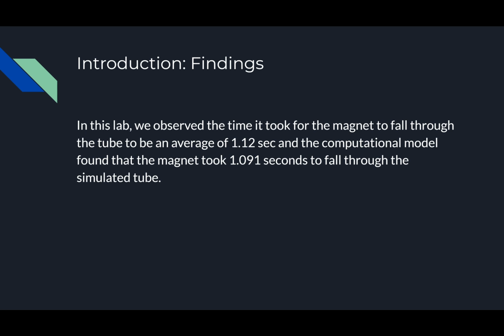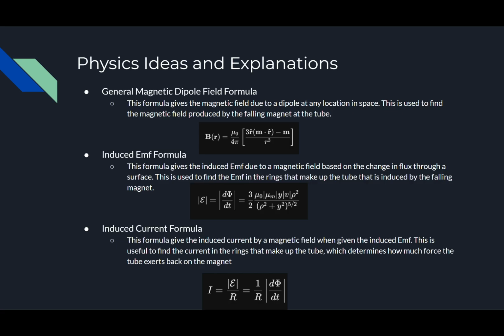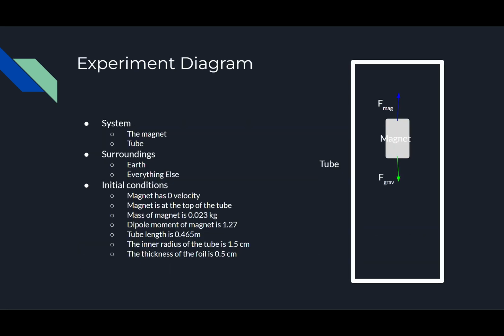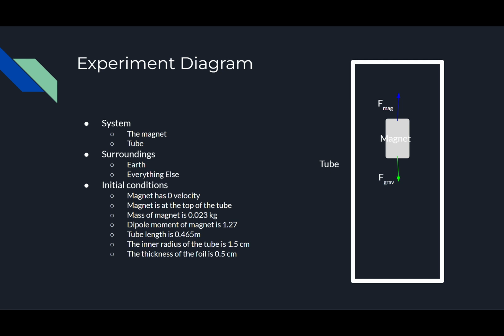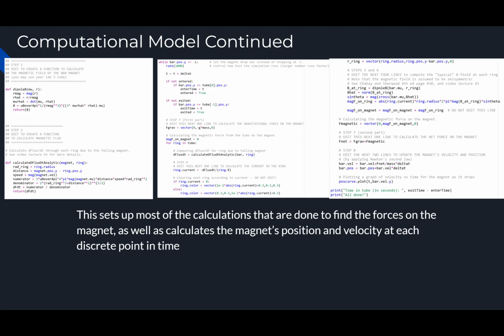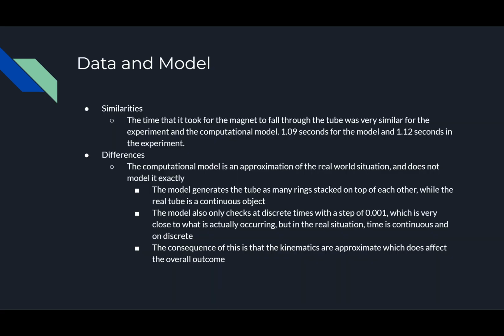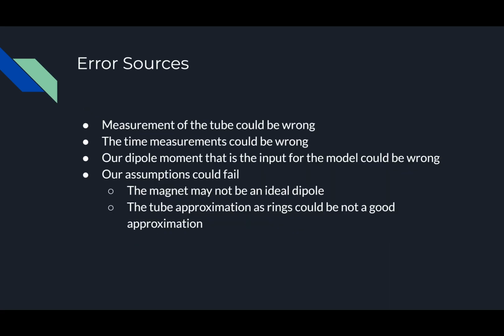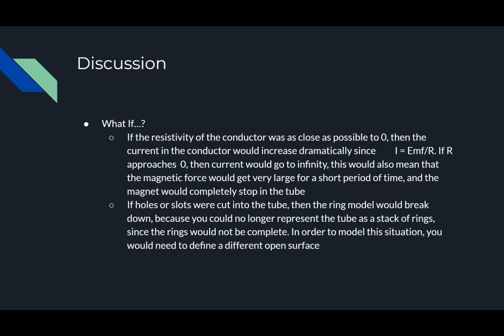Lab 6 Magnetic Molasses